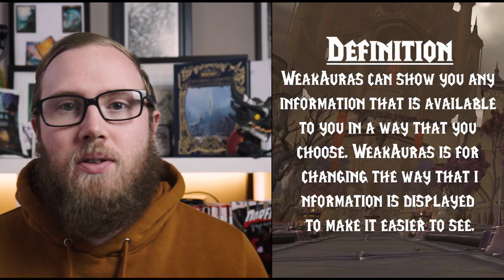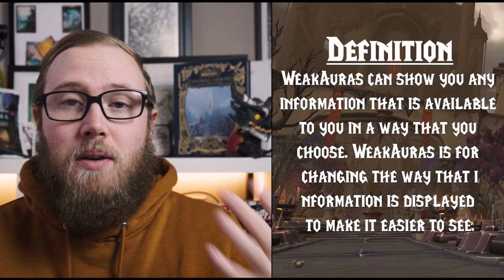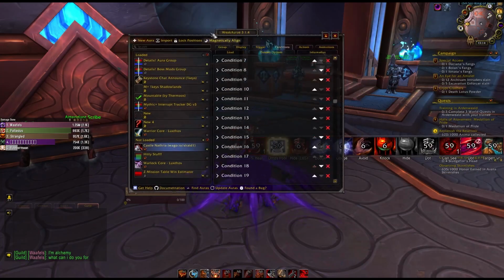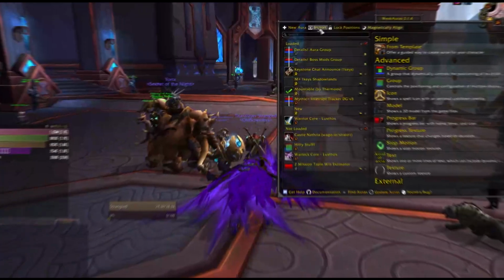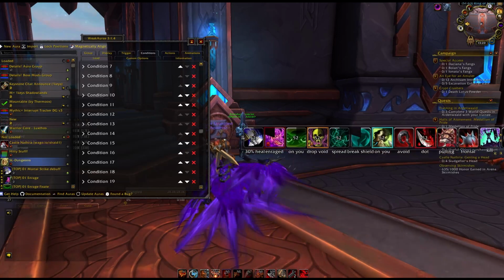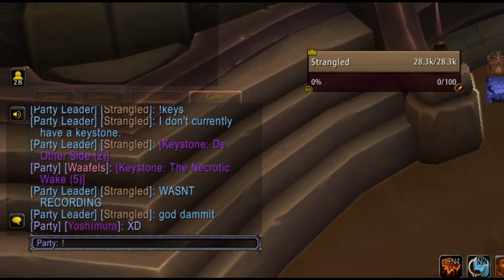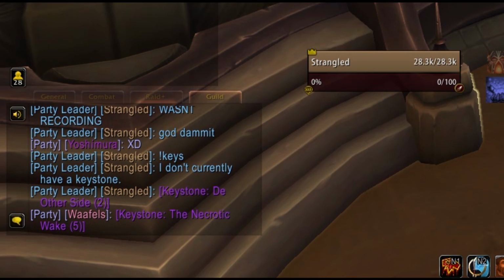Best Fury Warrior WeakAuras - Shadowlands WeakAuras 9.0.2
This week we are exploring the best WeakAuras for Fury Warrior in the current expansion of Shadowlands. There have been tonnes of weakauras over the time of WoW, and these specific Shadowlands WeakAuras will help you plough through the most current content.There are literally LOADS of WeakAuras out there, but some are more useful than others, and some help us Fury Warriors permform a little better. Using these Shadowlands WeakAuras, you will be the best Fury Warrior out there!

▬ Contents of this video  ▬
0:00 - Intro
0:55 -What are WeakAuras
2:01 - DPS WeakAuras
4:39 - PvE WeakAuras
7:07 - Quality of Life WeakAuras
8:11 - Outro